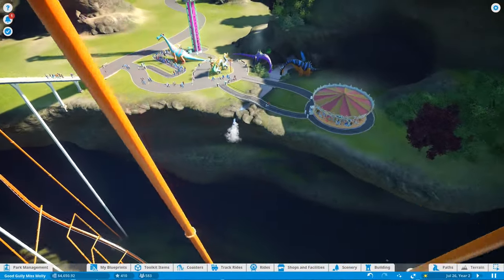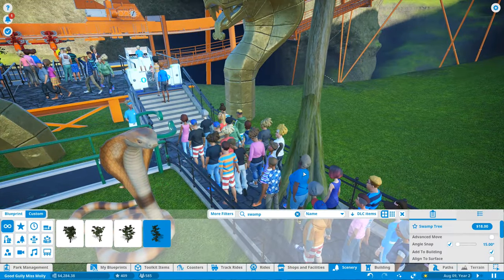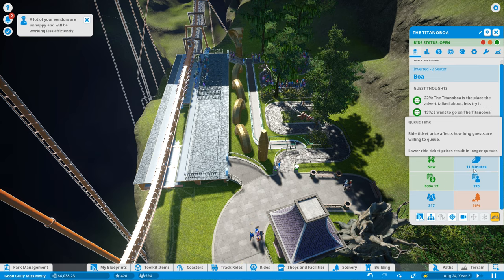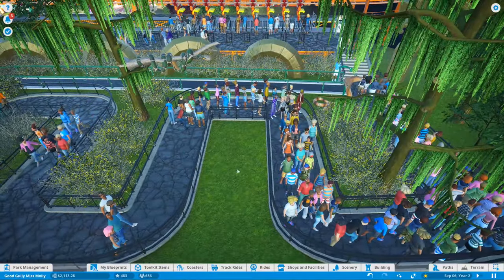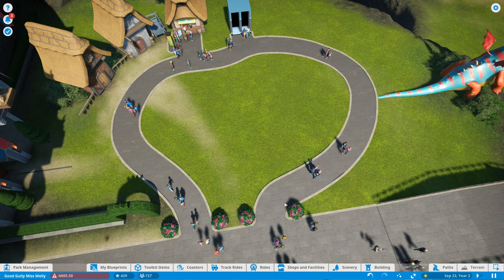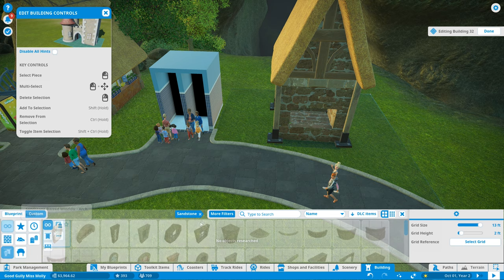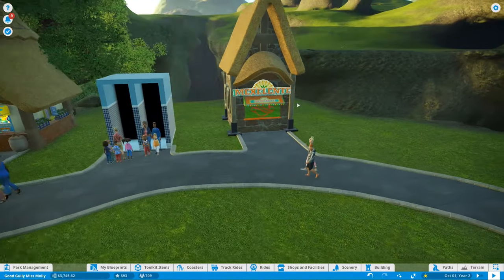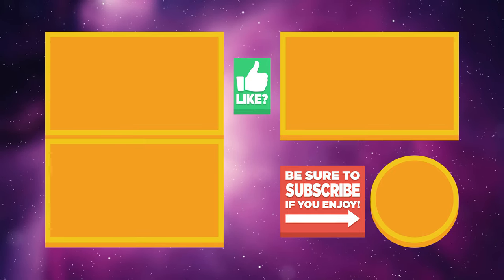Planet Coaster Ep.29 - 🐍 SNAKES ON A ROLLERCOASTER! 😱 CUSTOM FAIRYTALE SHOP! (Gameplay Let’s Play)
Planet Coaster gameplay / let’s play / playthrough with Waffle! Planet Coaster is a theme park management and rollercoaster simulation video game where you can build and design your own rollercoasters!

The highly acclaimed Planet Coaster gives players limitless freedom to build rides and scenery piece by piece, with advanced management simulation gameplay and a connected global village where everyone can share in the creativity of players around the world. Surprise, delight and thrill crowds as you build the theme park of your dreams. Build and design incredible coaster parks with unparalleled attention to detail and manage your park in a truly living world.